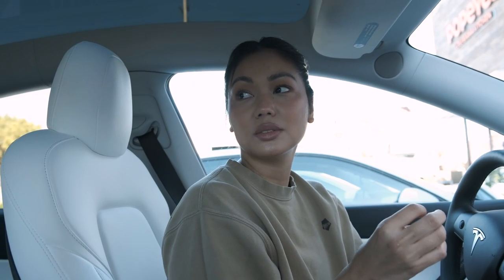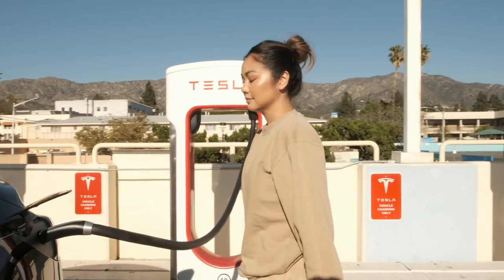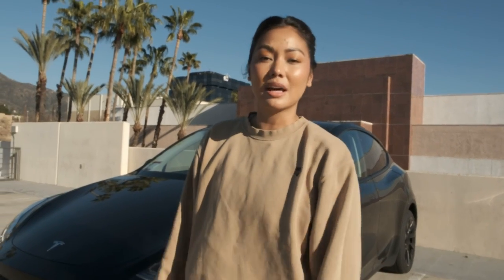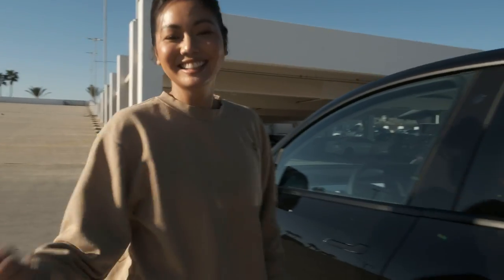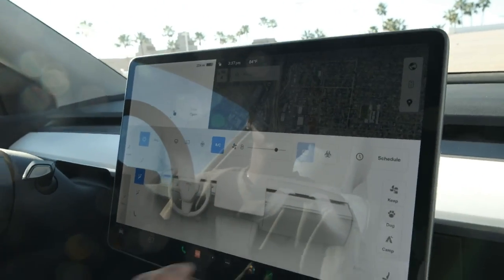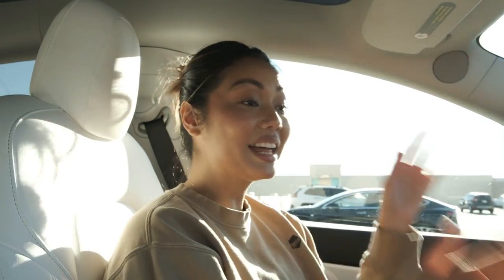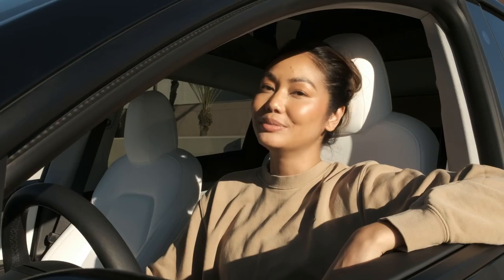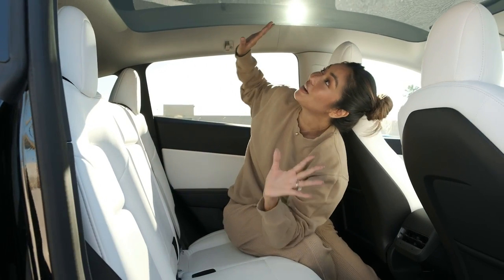I Got A TESLA Model Y (Car Tour) | Mica Javier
Thank you for visiting! I hope you enjoyed this video.